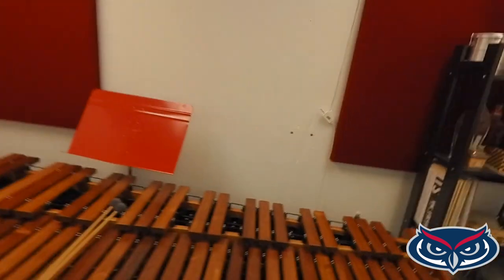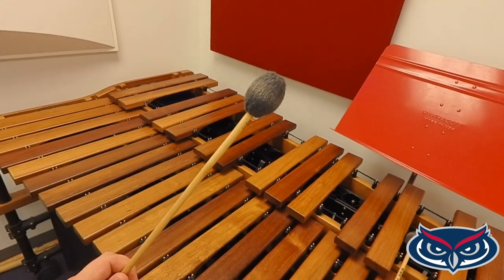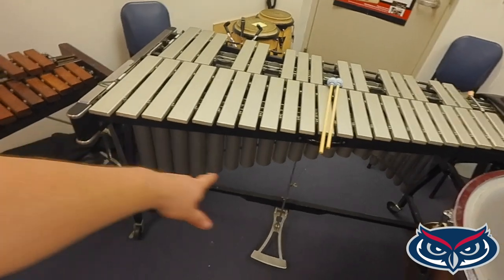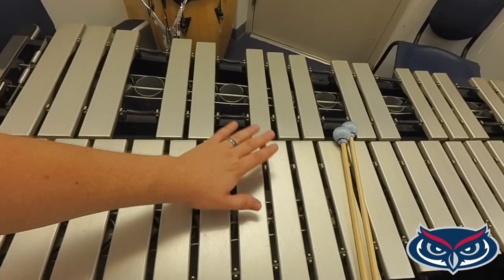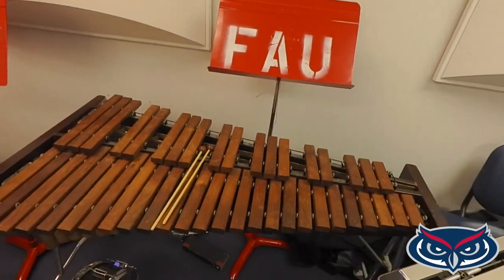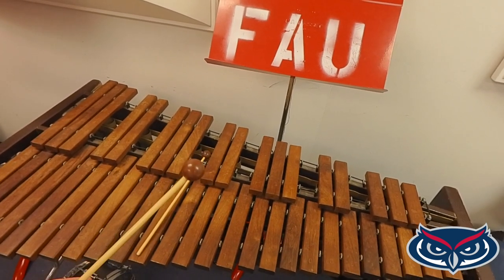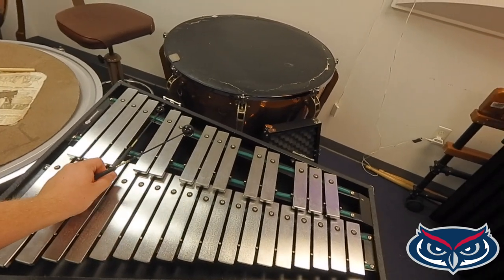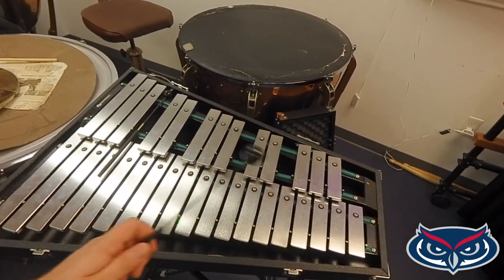Percussion Resource | Intro to Mallet Instruments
In this video, Professor Matthew Nichols goes through each of the four main mallet instruments in a concert band. Whether it's the range, material, or best mallet for playing, this video covers it all!